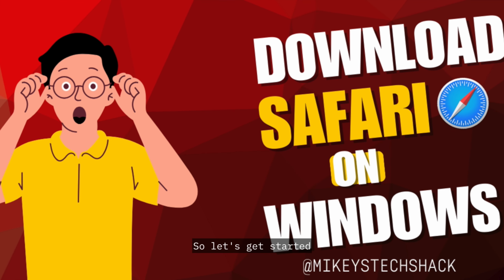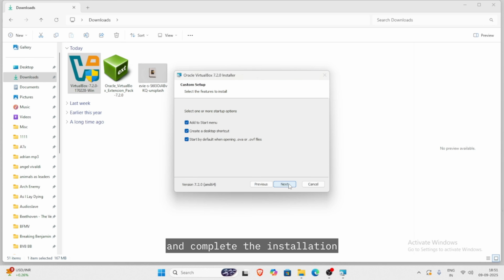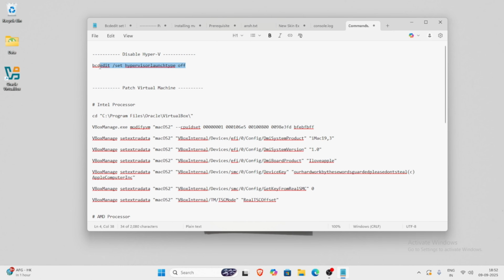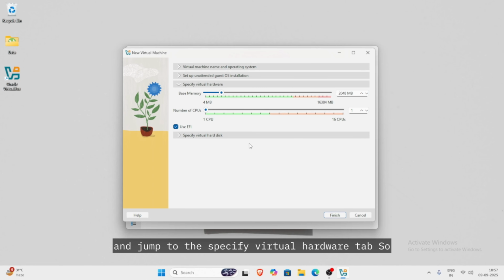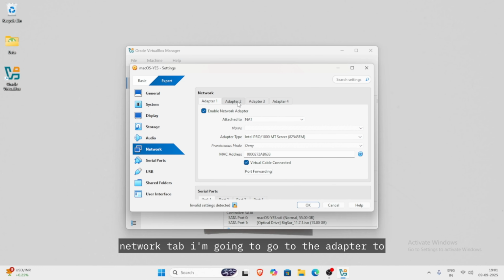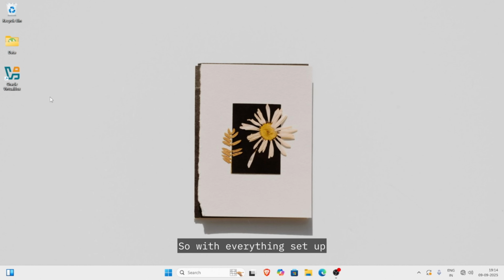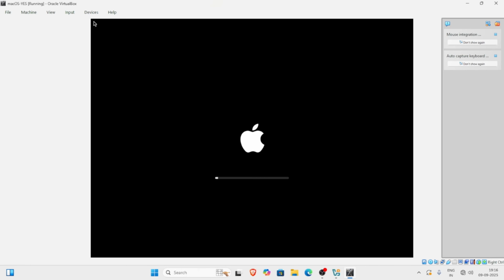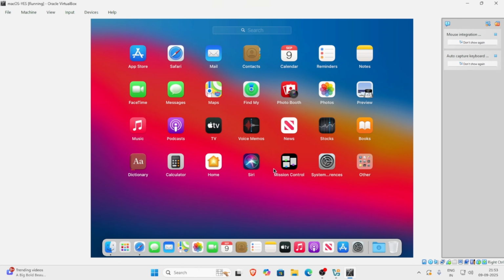How To Download Safari on Windows? Step-by-Step Process!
You can use Safari on your Windows computer by installing macOS inside VirtualBox. Here's a step-by-step process for installing and using Safari.

1. Download macOS ISO, VirtualBox, VirtualBox Extension Pack files.

2. Install VirtualBox and VirtualBox Extension Pack.

3. Disable Hyper-V and restart your computer.

4. Launch VirtualBox and start a new OS setup.

5. Fill in the details- installation name, RAM size, CPU cores to use, storage space to allocate, and click Finish.

6. Change this macOS' settings as per your specific requirements (refer to the video for general setup).

7. Patch your Virtual Machine.

8. Relaunch VirtualBox, select your macOS, and click on Start.

9. Booting will start and your macOS will enter recovery mode.

10. Create a new installation disk and erase the older one.

11. Install macOS from the main menu.

12. macOS will load up inside your Windows Computer.

13. Setup as a new device or export from an existing computer and use Safari or any other macOS application.